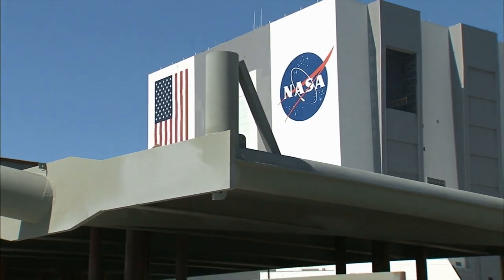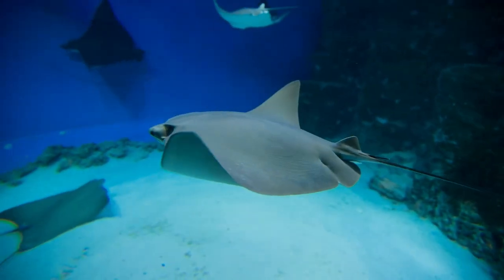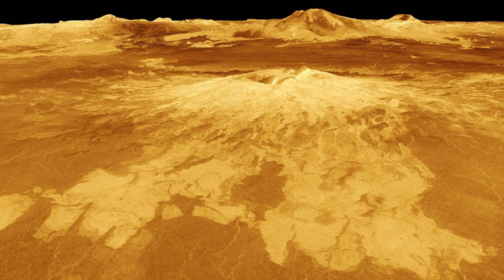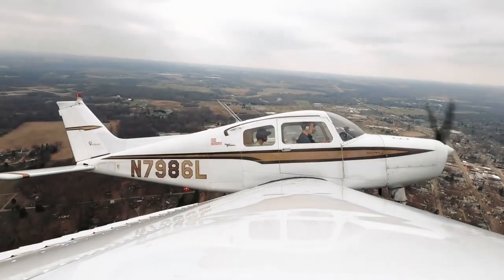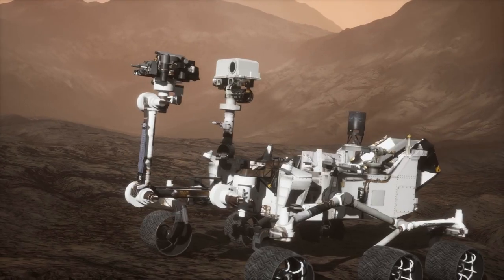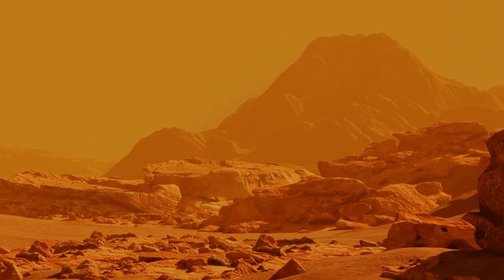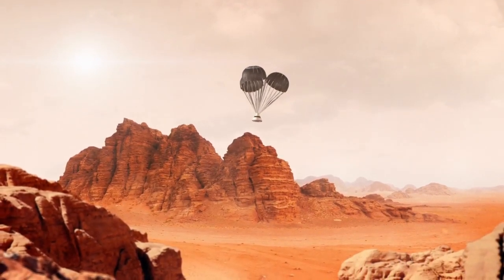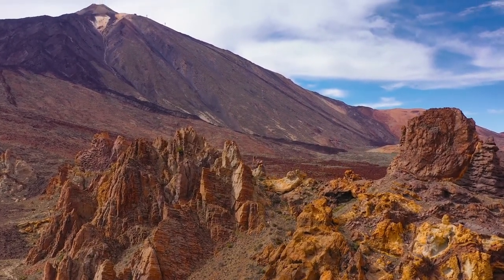NASA’s Latest Bird like Drone Concept To Explore Venus’s Atmosphere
NASA has revealed the concepts that it plans on studying in its NASA Innovative Advanced Concepts (NIAC) program. This program selects 18 early-stage technologies to determine their feasibility and provide funding to aid in their development. The goal is to help develop these concepts so that they can be used in future space missions.

One of the promising concepts is a bird like drone that will fly through the thick atmosphere of Venus. Named The Bioinspired Ray for Extreme Environments and Zonal Exploration or simply (BREEZE). It has been selected as a phase 2 concept and the researchers will be given 2 years of funding to further research and develop their concept.

NASA considers bird-like drones to explore Venus’s atmosphere